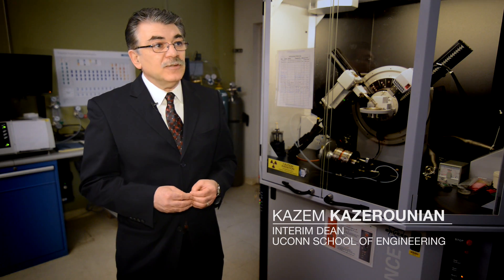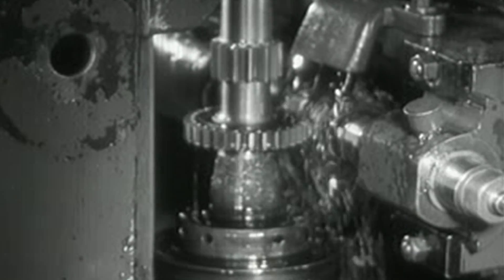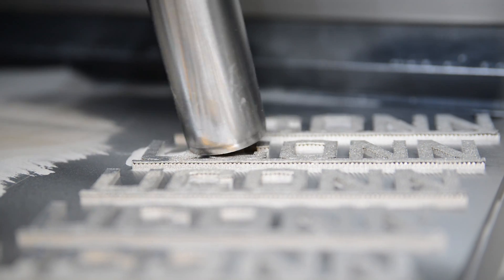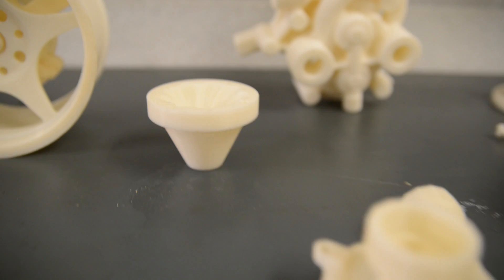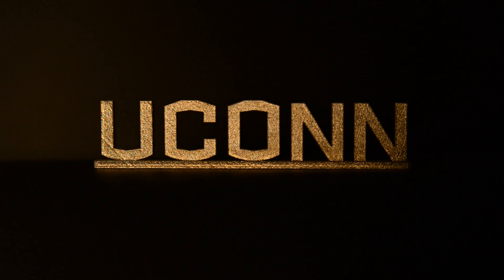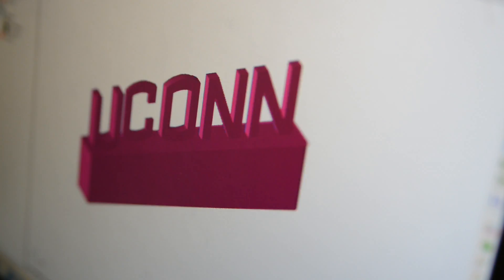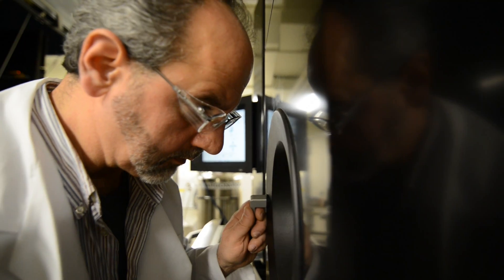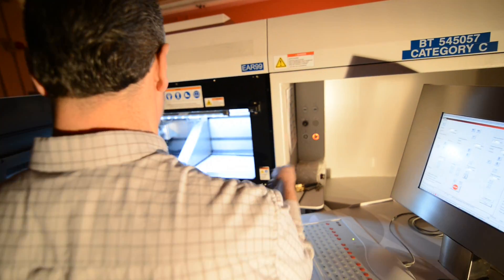3D Printing Changes Everything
UConn and Pratt & Whitney have created one of the most advanced additive manufacturing laboratories in the country. The new Pratt & Whitney Additive Manufacturing Innovation Center at UConn will serve as an important resource for training the next generation of engineers and designers.